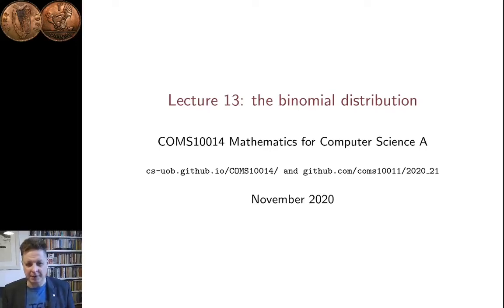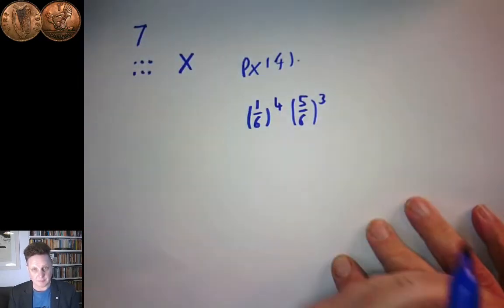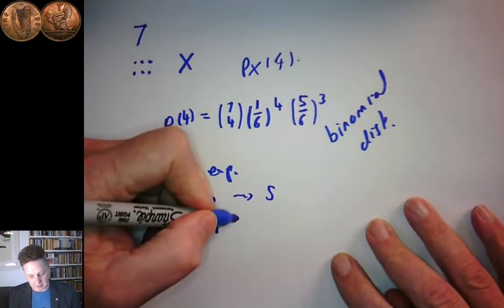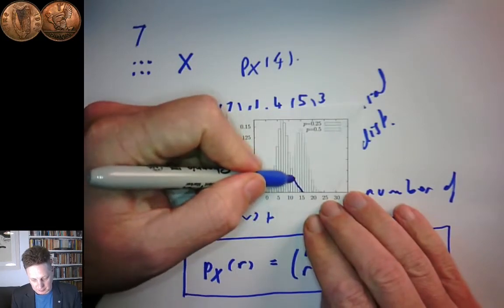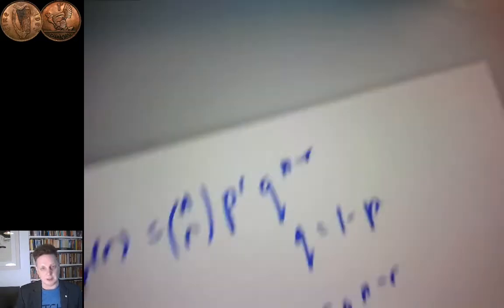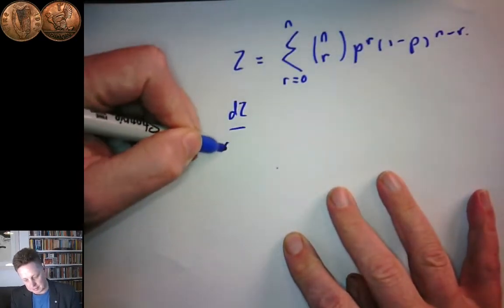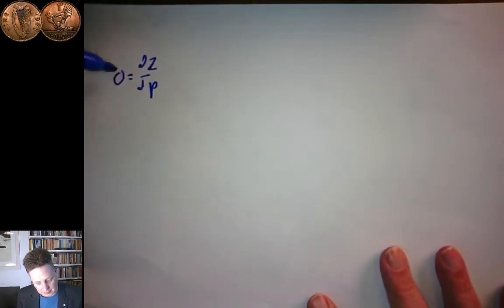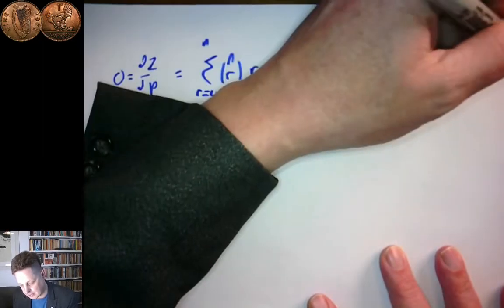13: the binomial distribution. COMS10014 probability and combinatorics.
The binomial distribution, the 13th lecture in the probability and combinatorics section of COMS10014 Mathematics for Computer Scientists A taught at the University of Bristol.

See